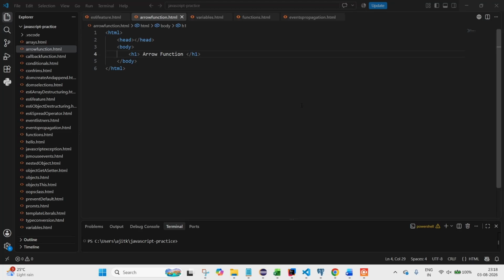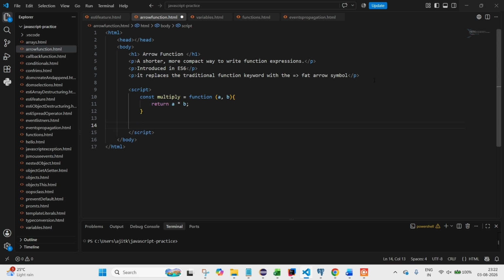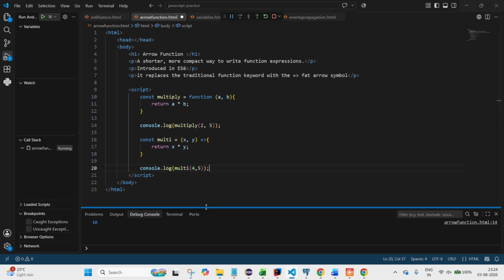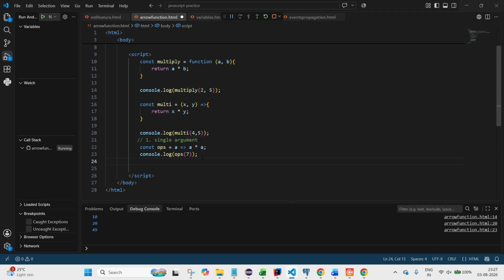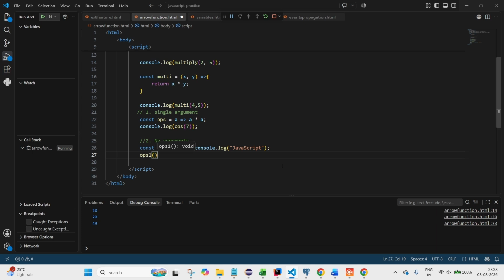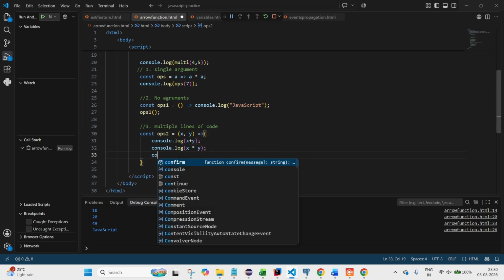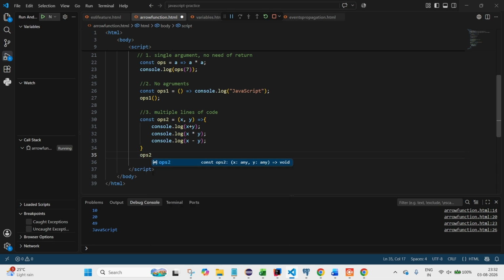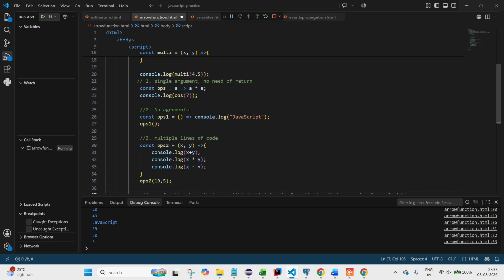Arrow Functions Explained: The ES6 Game Changer | JavaScript ES6 | Reactjs Tutorial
🚀 Welcome to Cloud & Code Lab with Ajit!

In this video, Arrow Functions Explained: The ES6 is covered with simple and practical examples. If you're learning JavaScript or preparing for React development, this Arrow Functions Explained: The ES6 tutorial will help you understand how arrow functions work and why they are widely used in modern JavaScript.

Arrow Functions Explained: The ES6 is an important JavaScript ES6 concept that every frontend developer should understand. In this Arrow Functions Explained: The ES6 tutorial, you'll learn arrow function syntax, parameters, return values, implicit returns, and how arrow functions are different from traditional JavaScript functions.

Whether you're following a React JS Full Course, learning React, or preparing for JavaScript interviews, Arrow Functions Explained: The ES6 will strengthen your JavaScript fundamentals. This Arrow Functions Explained: The ES6 video uses practical coding examples so you can understand the concept and apply it in real projects.

If you're a beginner, Arrow Functions Explained: The ES6 is a great starting point for understanding modern JavaScript. Once you understand Arrow Functions Explained: The ES6, concepts such as map(), filter(), reduce(), callbacks, and React components become easier to understand.

✅ Arrow Functions Explained: The ES6
✅ What are Arrow Functions?
✅ Arrow Function Syntax
✅ Arrow Functions with Parameters
✅ Arrow Functions without Parameters
✅ Implicit Return
✅ Explicit Return
✅ Single and Multiple Parameters
✅ Arrow Functions with map(), filter() and reduce()
✅ Traditional Functions vs Arrow Functions

JavaScript Beginners
React Beginners
React JS Developers
React.js Developers
Frontend Developers
College Students
Software Engineers

If you're learning React, understanding Arrow Functions Explained: The ES6 is essential because arrow functions are commonly used in React components, event handlers, callbacks, and array methods.

This tutorial is also useful if you're following a React JS Full Course and want to strengthen your JavaScript fundamentals before moving into advanced React concepts.

📌 Keywords Covered
Arrow Functions
JavaScript ES6
JavaScript Tutorial
JavaScript var let & const
React
React JS
React.js
React JS Full Course
Coding
Programming
Frontend Development
JavaScript Functions

If you're also learning backend development, check out our Spring Boot Tutorial for Beginners content to learn how to build REST APIs and integrate them with React JS applications. Combining a React JS Full Course with a Spring Boot Tutorial for Beginners can help you become a job-ready Full Stack Developer.

👍 If Arrow Functions Explained: The ES6 helped you understand JavaScript, don't forget to Like, Share, Comment, and Subscribe to Cloud & Code Lab with Ajit for more tutorials on JavaScript ES6, React, React JS, React.js, React JS Full Course, JavaScript var let & const, Coding, Spring Boot Tutorial for Beginners, Java, SQL, Microservices, Docker, AWS, and Full Stack Development.